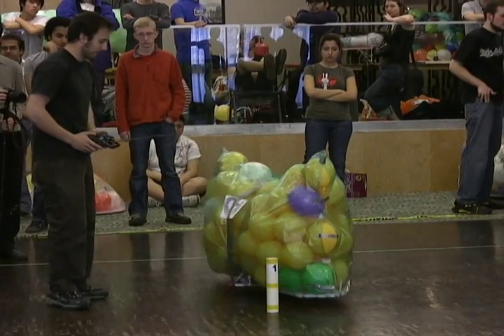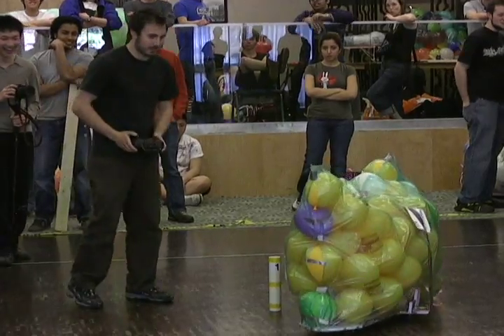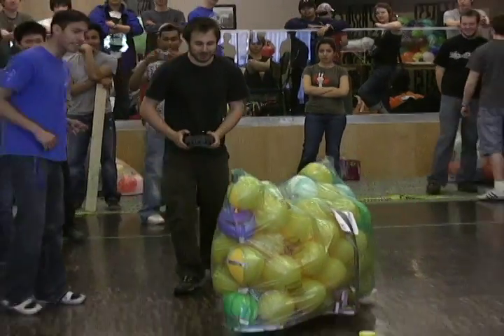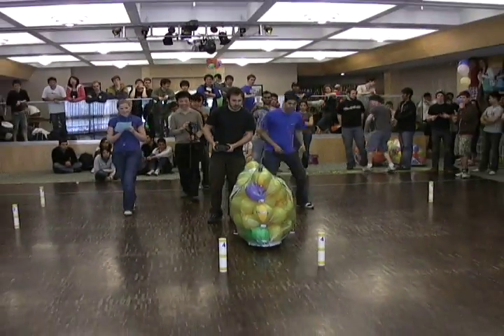Airships Battle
UBC mechanical engineering students battle for top marks as they race blimp-like vehicles.